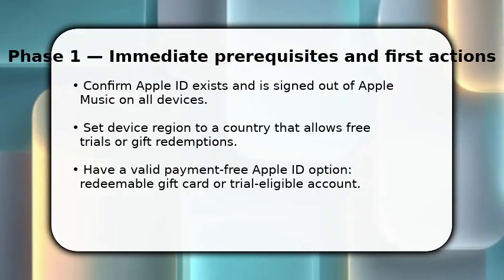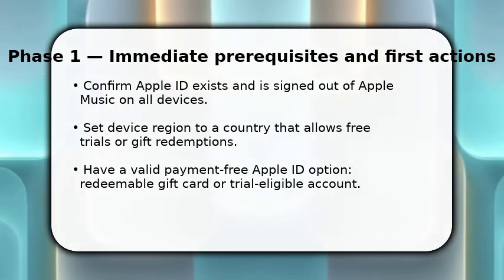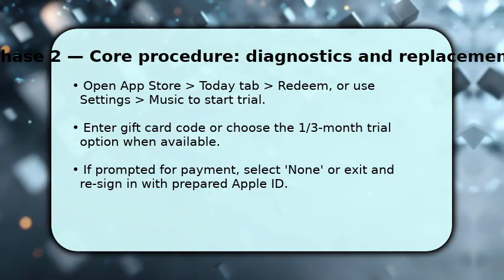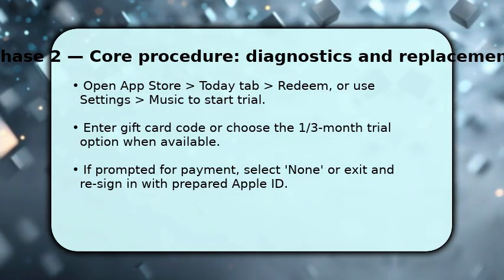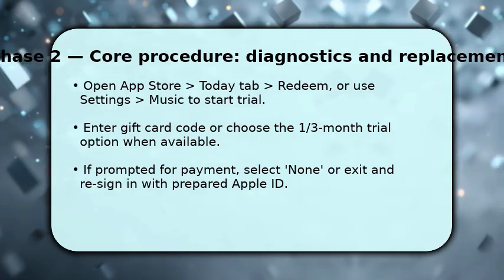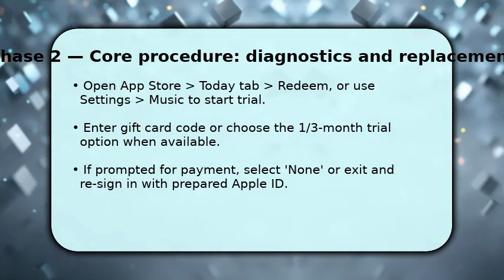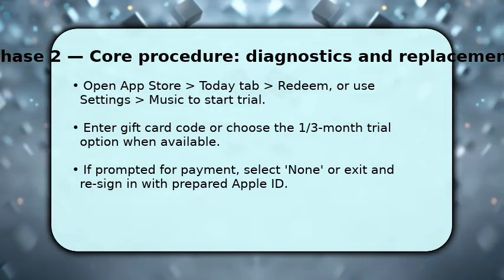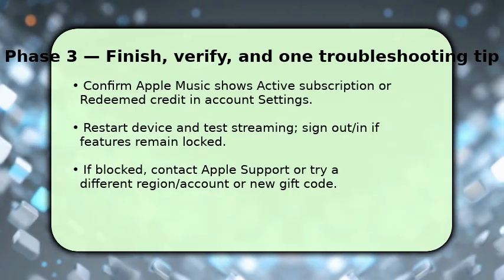How to Use Apple Music Without Payment Method (full Guide)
How to Use Apple Music Without Payment Method (full Guide) | 🔒 Surfshark VPN Deal — Stay private and secure. $1.99/mo + 3 Months Free ▸

Discover legal ways to access Apple Music content without payment in this comprehensive guide. Learn about subscription alternatives, free trials, and tips for using the service legally.

free apple music, access apple music no cost, legitimate way to use apple music, apple music trial options, using apple music without payment, legal access apple music, subscription alternatives for apple music